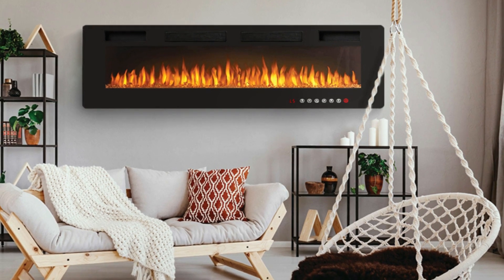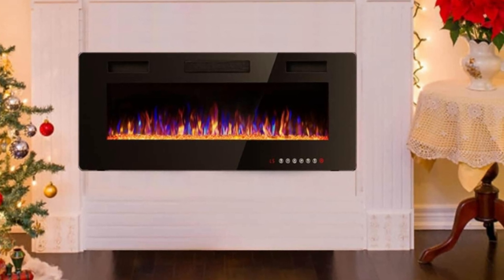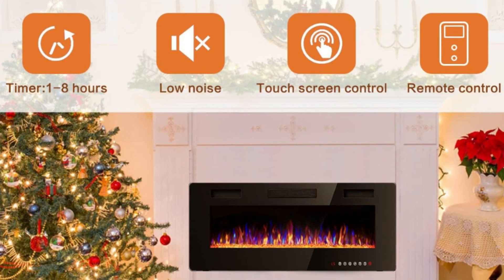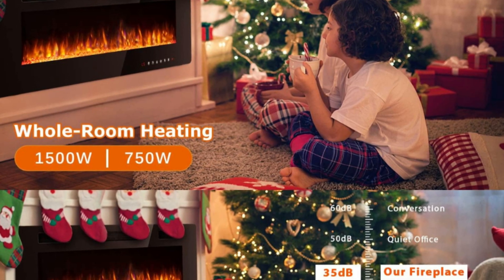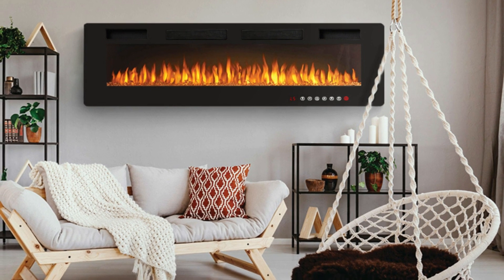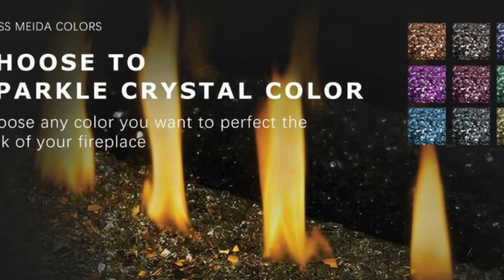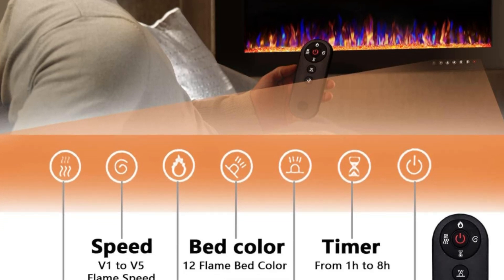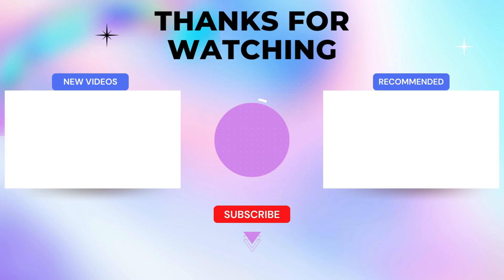Vitesse 60 inch Ultra Thin Electric Fireplace Review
Check Amazon's latest price (These things might go on Sale)

Number 1: Energy Savings: 750Watts and 1500Watts modes can be adjusted accordingly for both warm and energy-saving purposes. The supplemental zone heating is for up to 400 square feet. ETL Certificate Approved. It also has auto-heat kill safety to avoid superheating. The heat is good for maintaining the natural humidity within the air without making the room too dry.

Number 2: Perfect Flames: Full spectrum LED colors for a unique ember bed display 12 flame colors, 5 flame speeds, and 12 ember bed color lighting options. Ultra High-Intensity LED lights with large displays allow the flame to burn high enough, flames emerge slowly from the source and then get pulled to the top of the fireplace where they flash in the heat of the top of the fireplace.

Number 3: Multi-Functions: The remote and touch screen make it more convenient to control every function of the electric fireplace, power switch, 1 to 8-hour timer control, independent switch of heating and flame, adjustable flame color and speed, and sleep mode function.

Number 4: A+ Service: If there are any situations, this dedicated support team will try every effort to solve them.

Searches related to Vitesse 60 inch Ultra-Thin Electric Fireplace Review

Vitesse 60 inch Ultra-Thin Electric Fireplace
60-inch ultra-thin electric fireplace insert
Electric fireplace ultra thin
Ultra thin electric fireplace wall mount
ultra thin electric fireplace
Wall Mounted Fireplace Heater
wall mounted fireplace heater reviews
wall mounted heater reviews
Electric Fireplace in-Wall Recessed
60 electric fireplace recessed